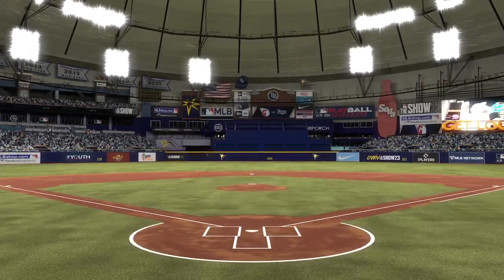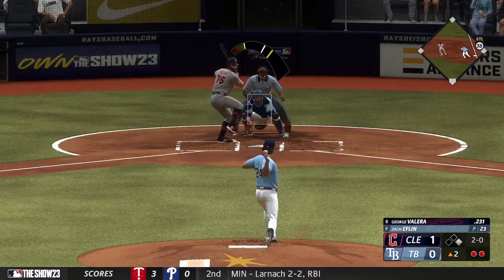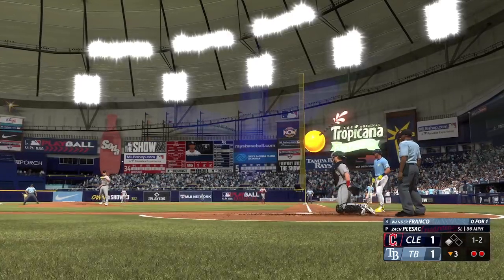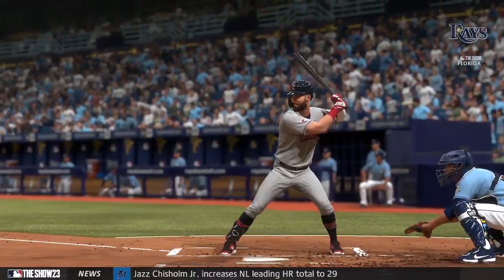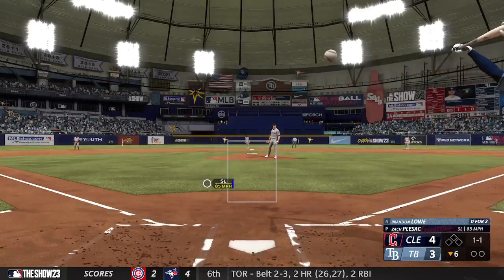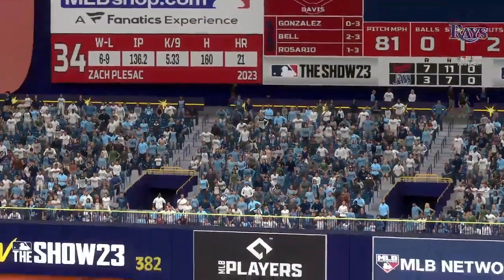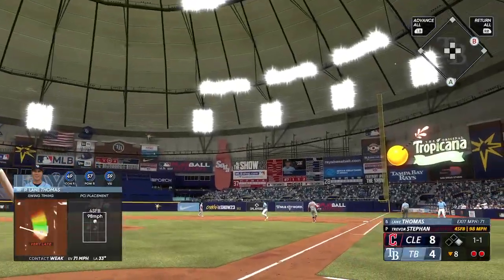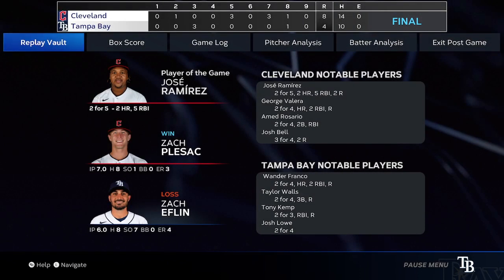MLB® The Show™ 23 (8/13/23) CLE vs TB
MLB The Show 23 Twitch Stream Cleveland Guardians Vs Tampa Bay Rays